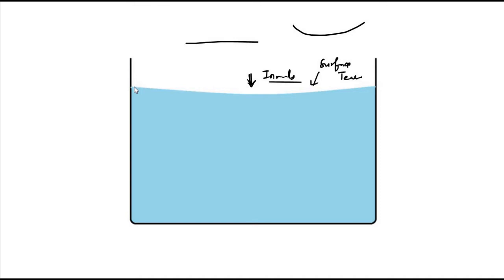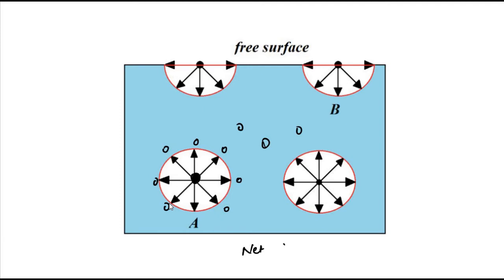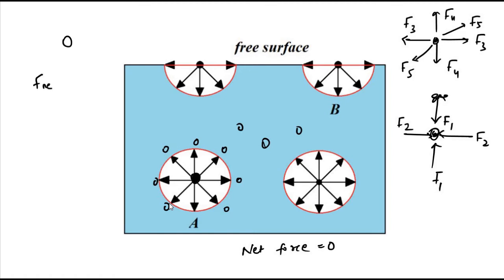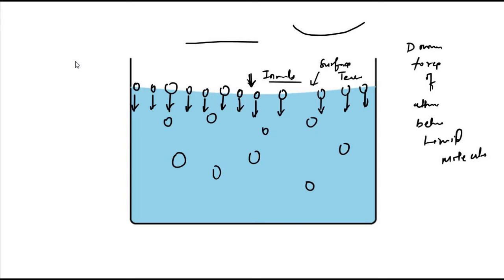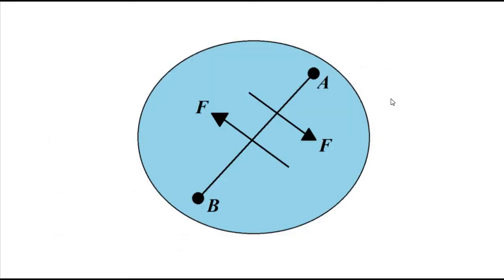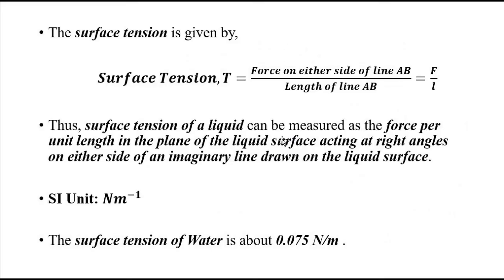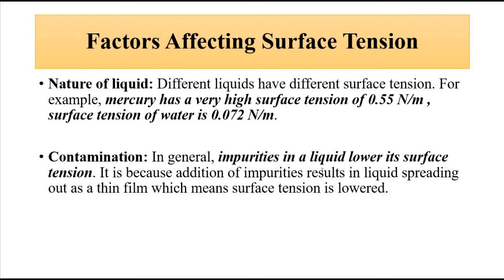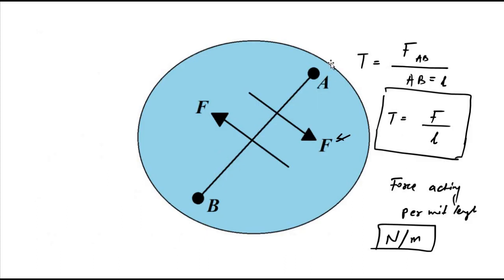Surface Tension Of Fluids | Basic Concept | Fluid Mechanics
In this video, we are going to discuss some basic concepts about Surface Tension in Fluids.